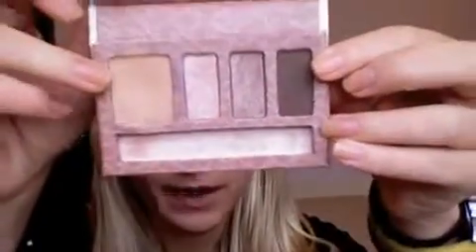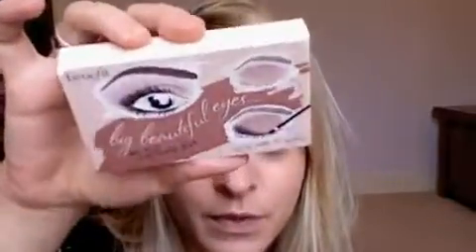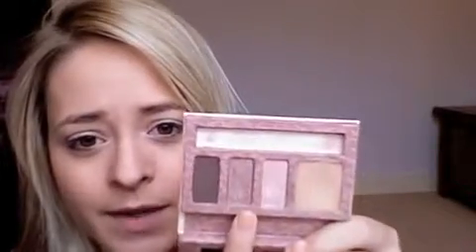5 Minute Everyday Makeup Tutorial